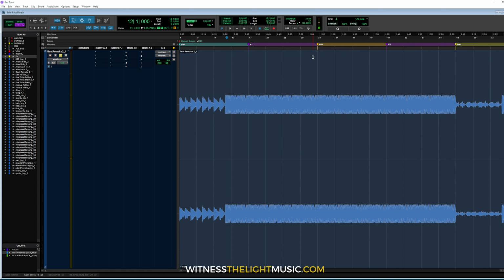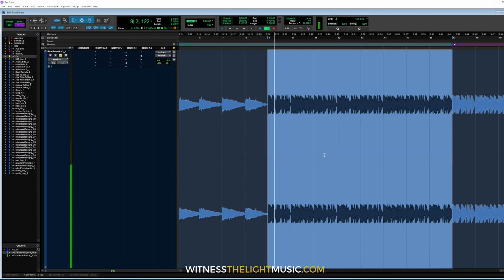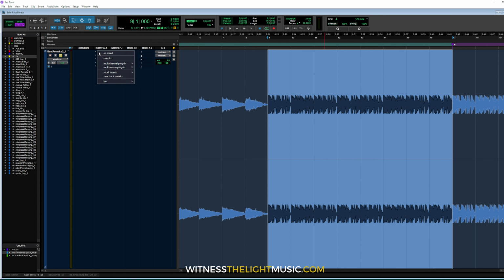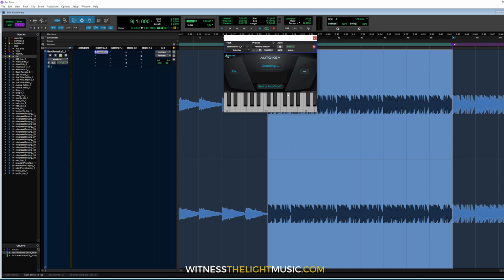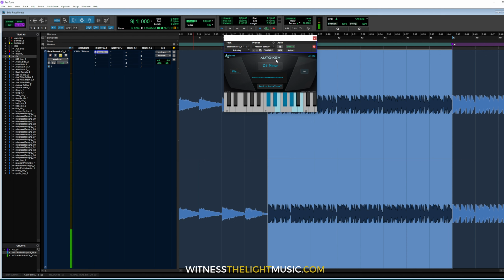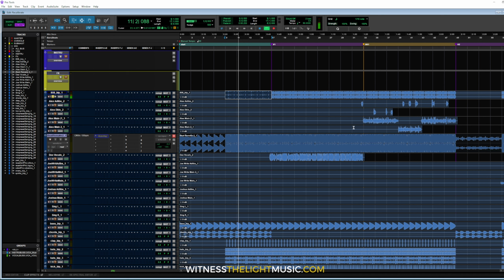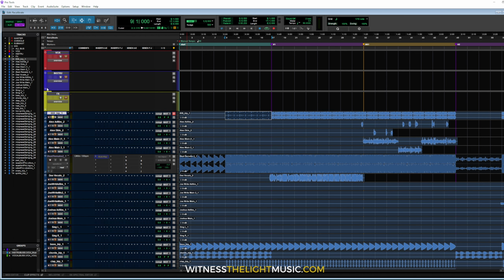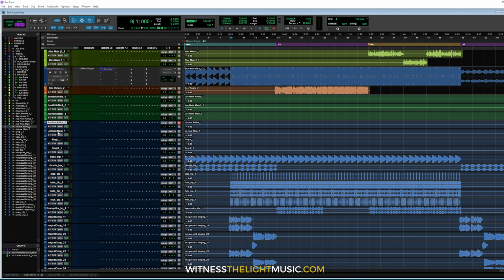Mix Session Prep: Using Antares Auto-Key and Colour Coding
Watch as Hallé continues to break down his process for preparing a session for mixing in Pro Tools. Using Antares Auto-Key, he quickly finds the song is key and the beats per minute to streamline his workflow.

Whether you’re a beginner or looking to refine your workflow, this video covers all the essentials to get you started.

Explore our LinkTree to unlock exclusive freebies and discover more about Witness the Light Music.